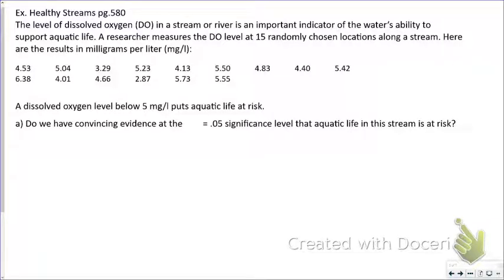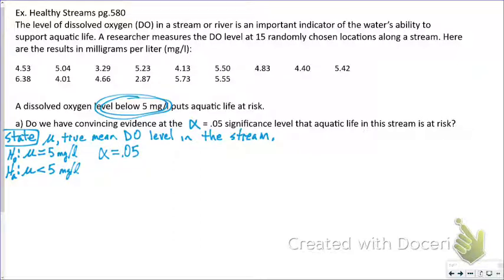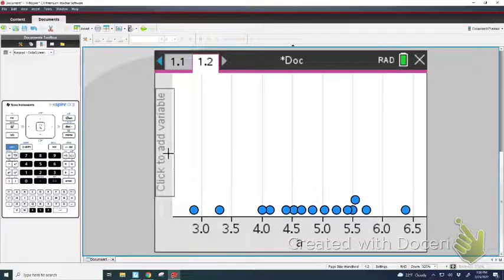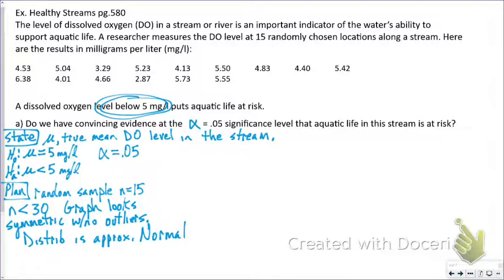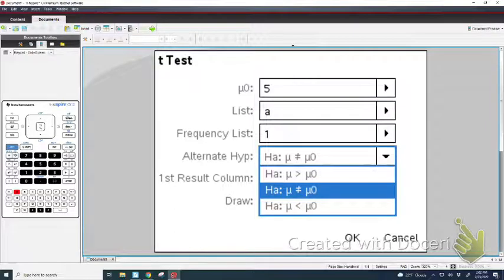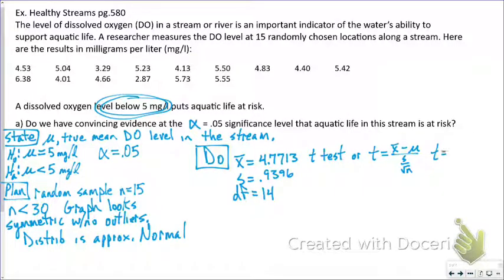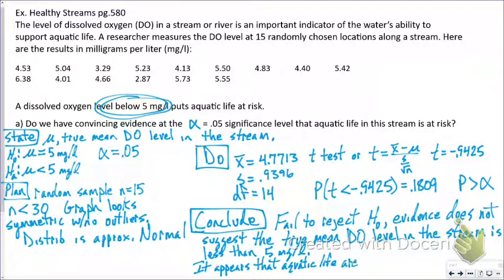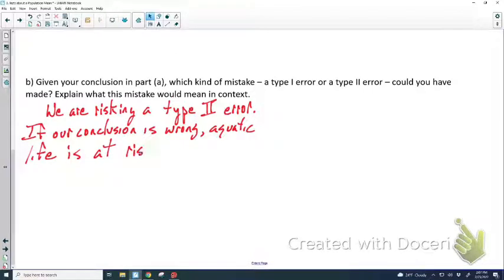2/24/2022 9.3b t-test example